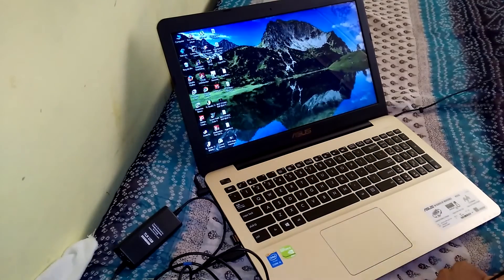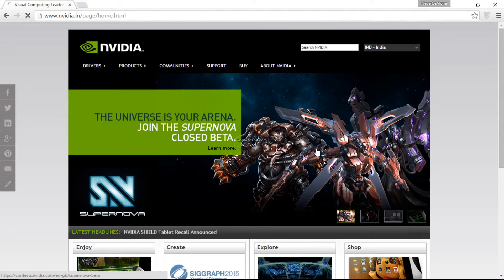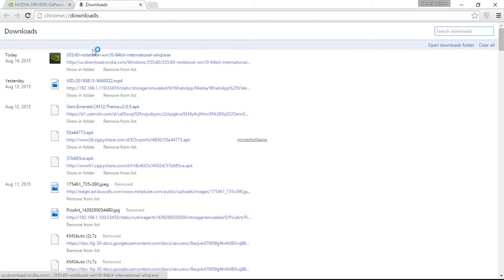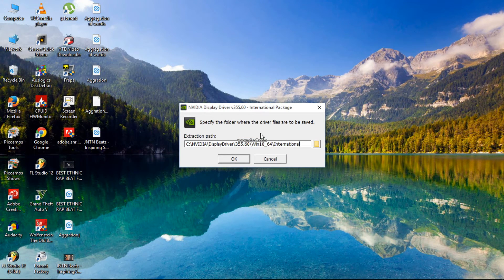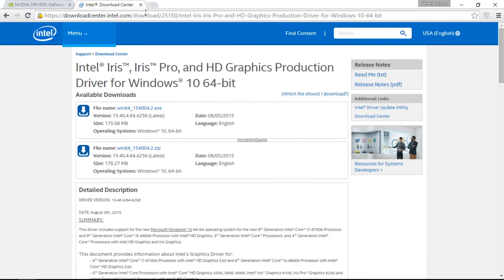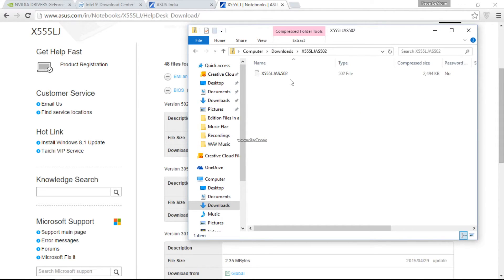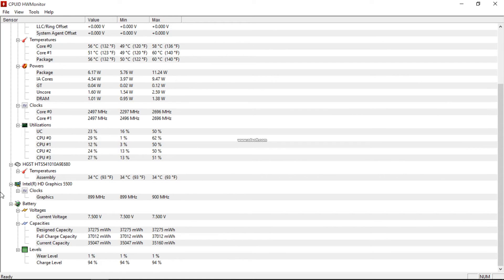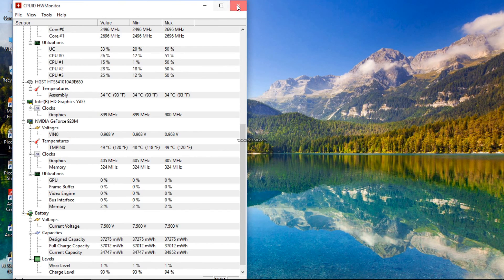Asus X555LJ Basic Setup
So its for ppl who asked me more about this laptops...glad u guys want some more!!